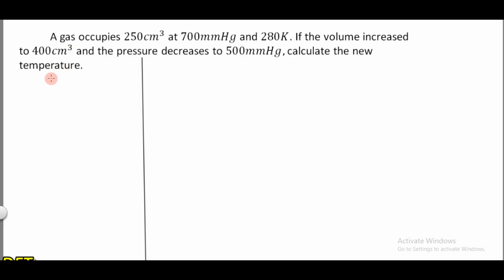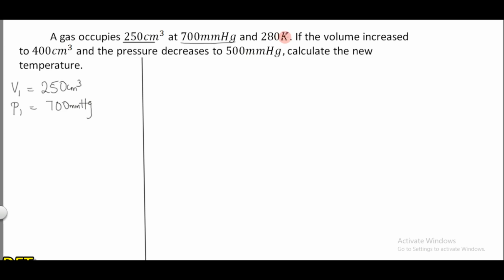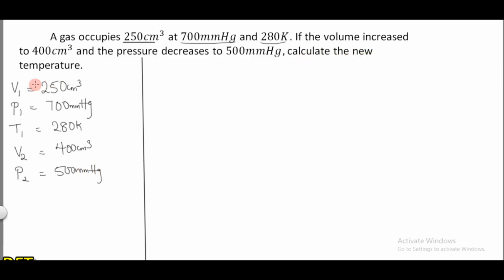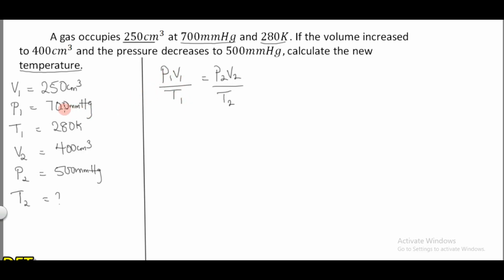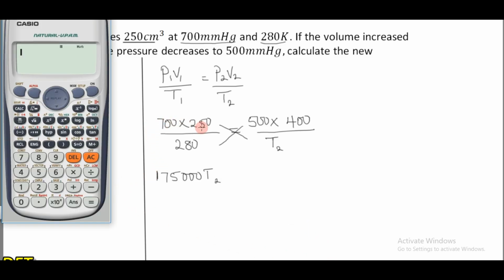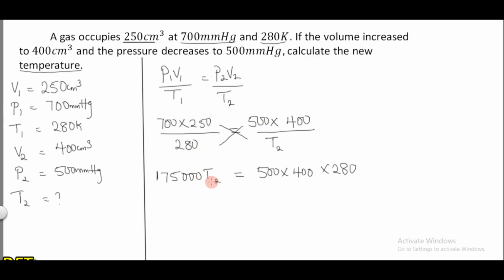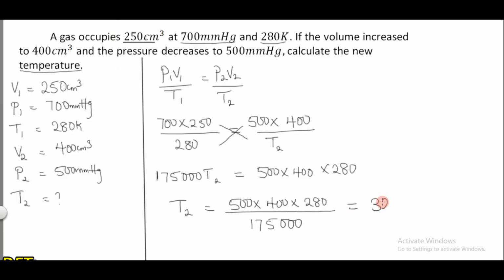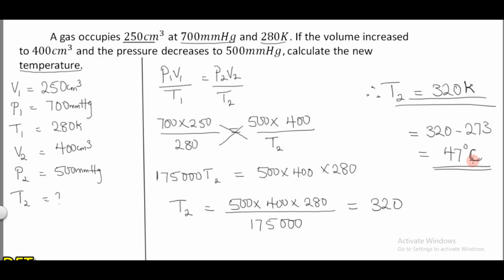General Gas Law 4